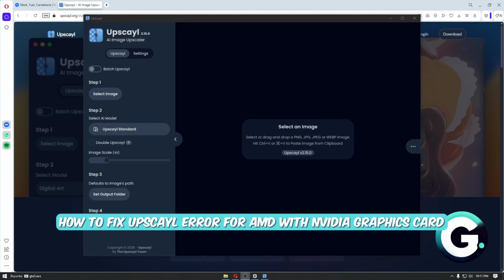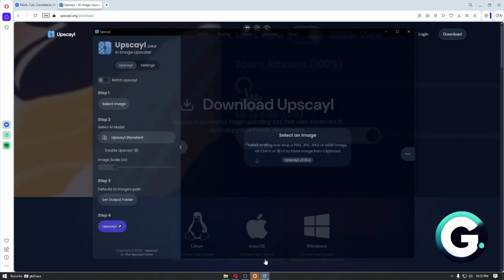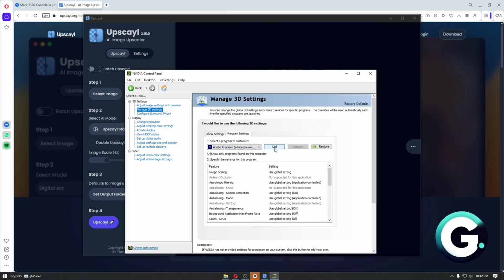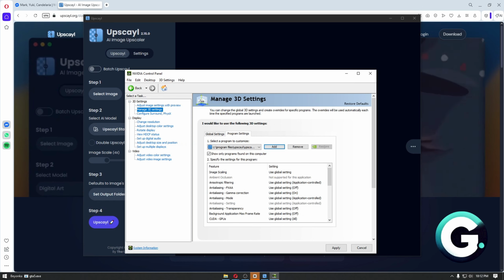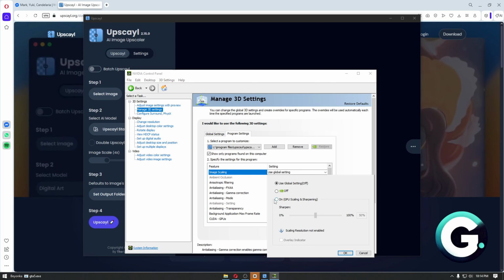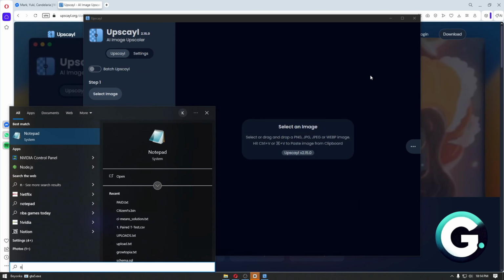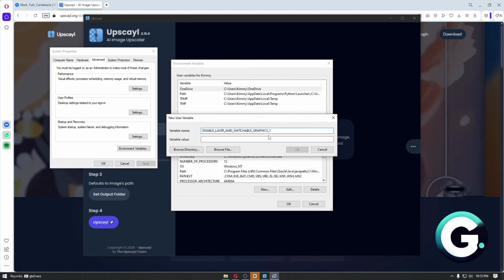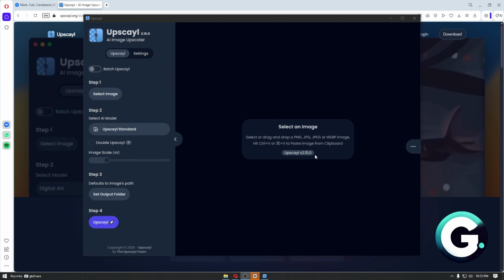How To FIX Upscayl ERROR on AMD with NVIDIA GPU (EASY) 2026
How to fix the Upscayl error on AMD systems with an NVIDIA GPU in 2026. I explain what causes the issue and show step-by-step fixes so Upscayl runs correctly.